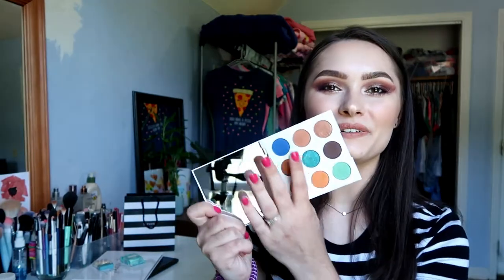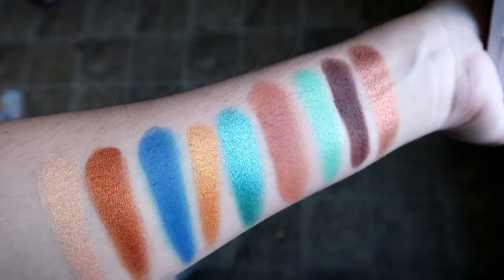COLOURPOP HAUL | Fall 2018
Hey Guys!
I did another Colourpop haul! 😍😍

💕Thank you guys so much for watching and supporting me, I really appreciate everything! :)

Products Mentioned:
The Zodiac Palette
You Had Me At Hello palette
Mar palette
Super Shock Highlighter in Thimble
Super Shock Highlighter in On The Cusp
Loose Setting Powder in Translucent
Super Nova Shadow Constellation
Super Nova Shadow Astrology
Super Nova Shadow Mothership
Luxe Lipstick in What's Your Sign?